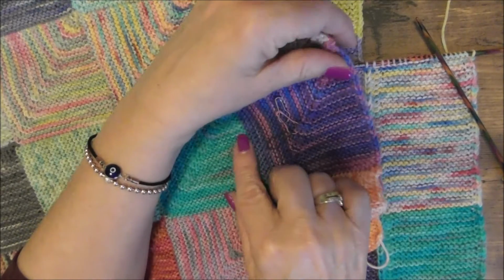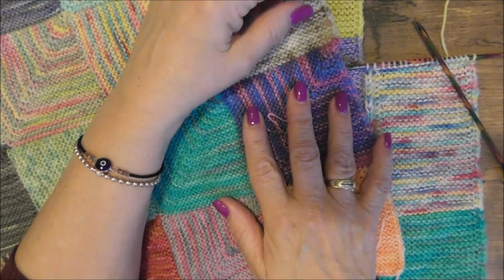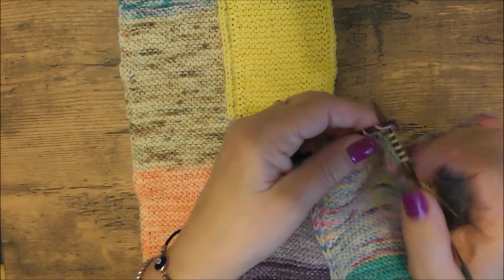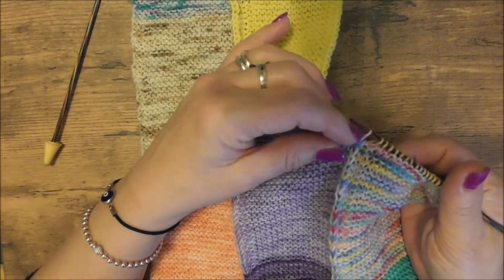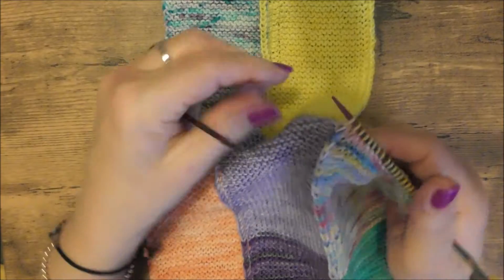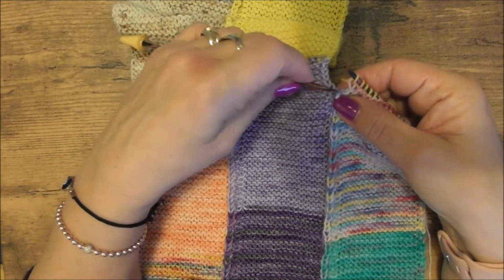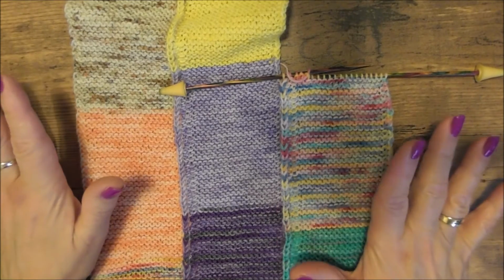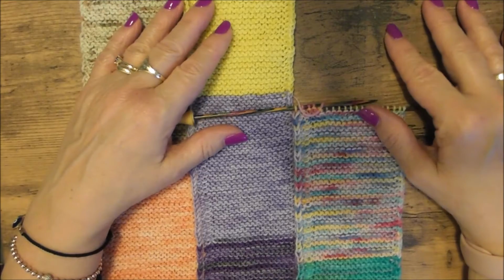How to Join Stripes in Knitting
Step by step video on how to join stripes in knitting to create blankets. I hope it helps, as it can be difficult if you are new to knitting.

Please consider joining my Facebook Page - Disley Sisterz Creationz